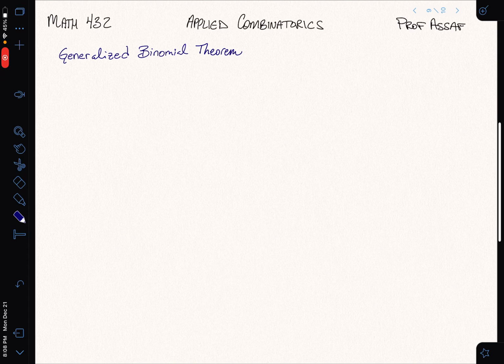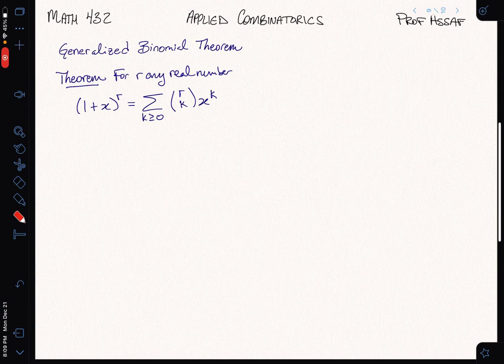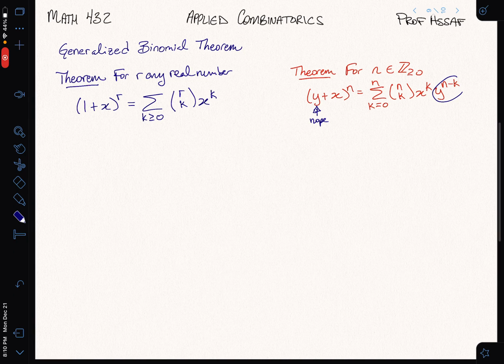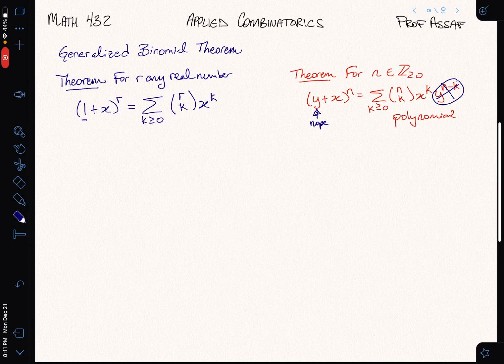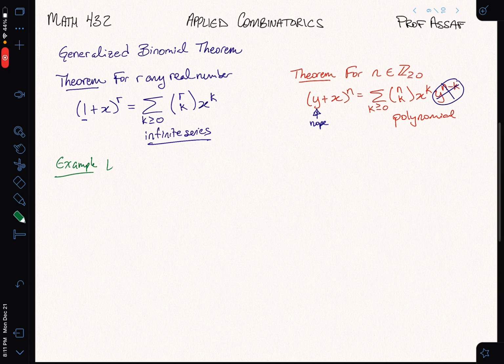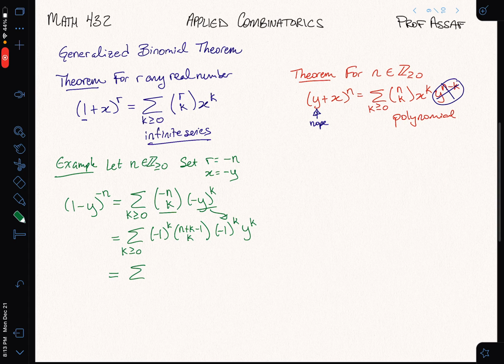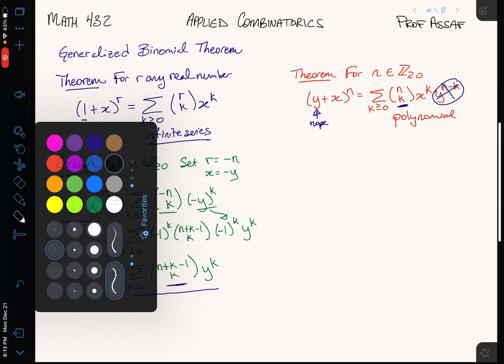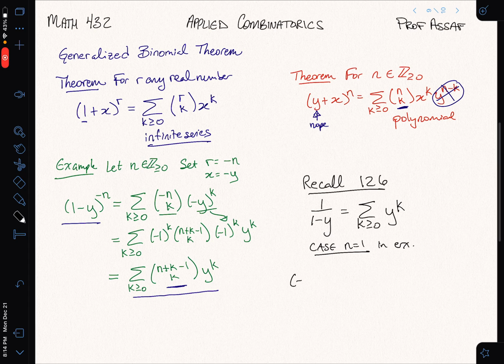Math 432: Binomial Theorem - Generalized Binomial Theorem (3 of 3)